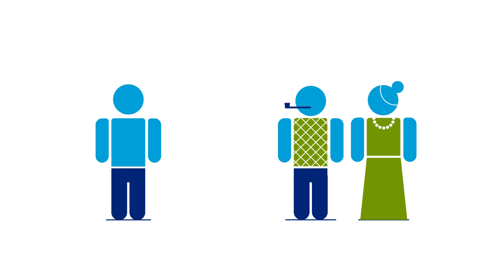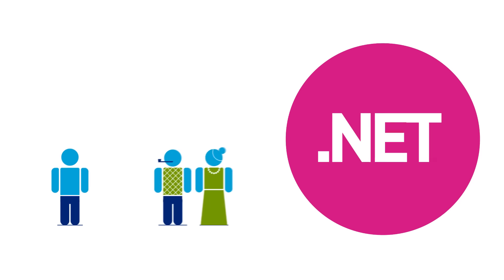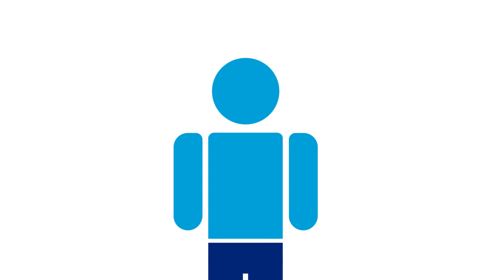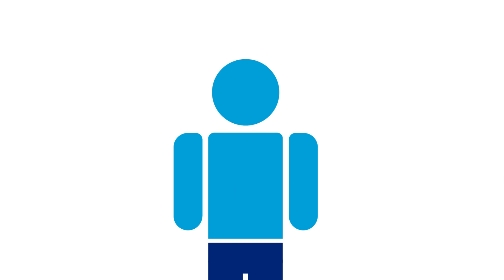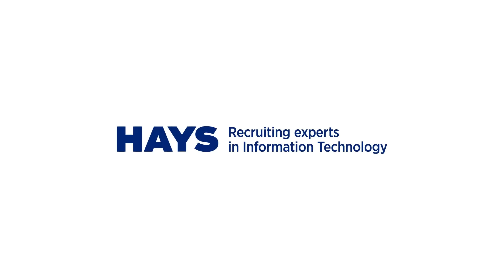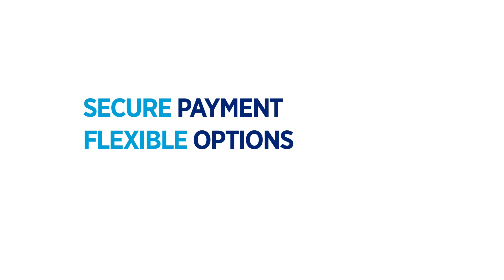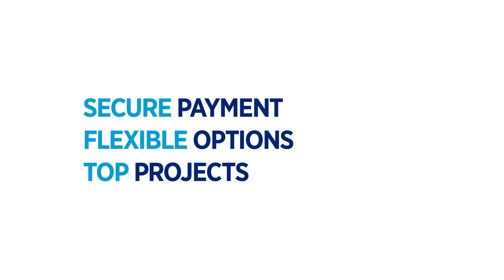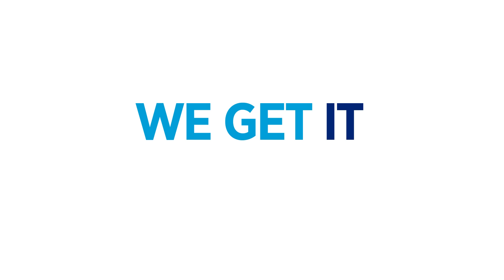How Hays Recruitment can help you find your next IT contract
Secure payment, flexible options and top projects - at Hays we get IT contracting.

Hays wants to help you get the rewards you deserve: good money, in a flexible working environment, while developing your skills and knowledge. Our huge international set-up means we have…strong relationships with multi-national employers, access to all the best projects, and dedicated consultants in terms of specialism and location.

We understand you and your individual needs - the financial considerations, opportunities for technical or personal advancement and managing your work hours flexibly. The benefit of working with a company of over 9,000 experts in 33 markets? We always pay a fair rate, on time, guaranteed.

Ultimately we offer you the opportunity to master your own destiny by becoming your own boss. We save you the time of looking for your projects: you just need to turn up, do a great job and collect the cheque.

Get in touch with one of our local recruitment experts in your market